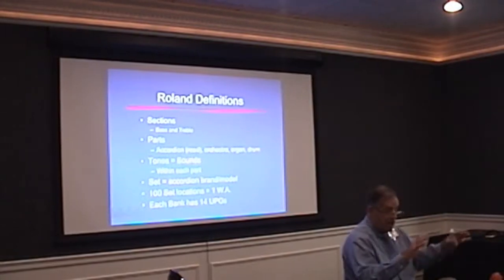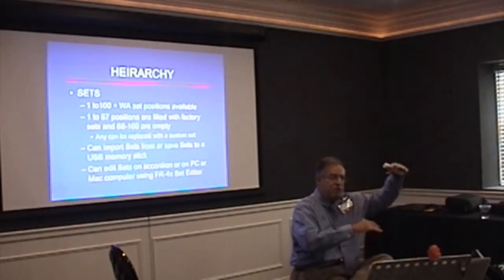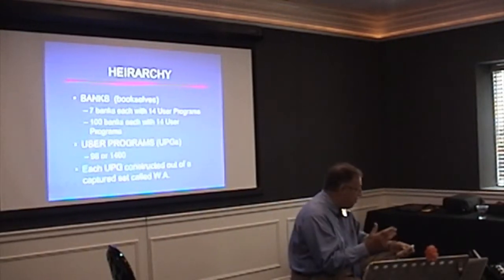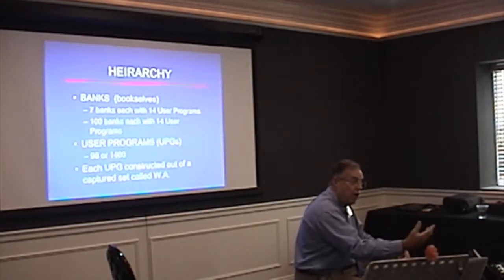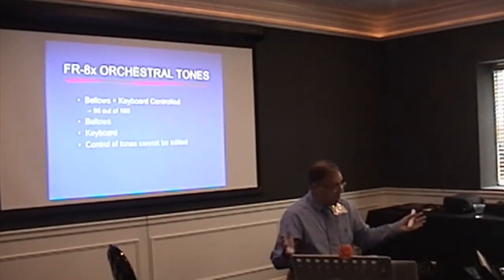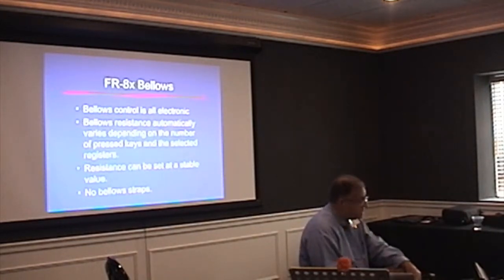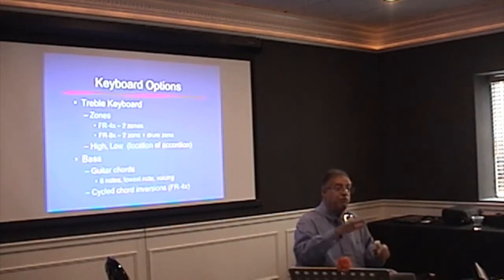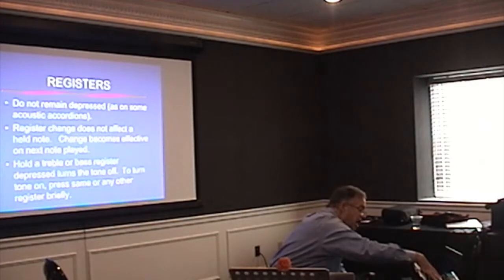2018 IDEAS Symposium - Roland digital accordion introduction with Ian Fries